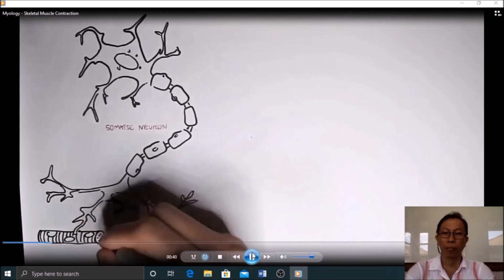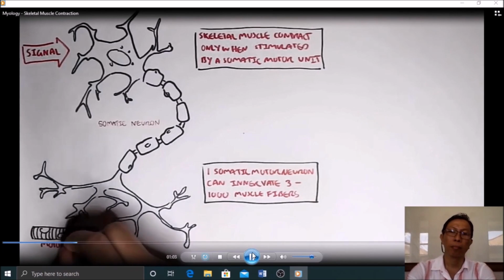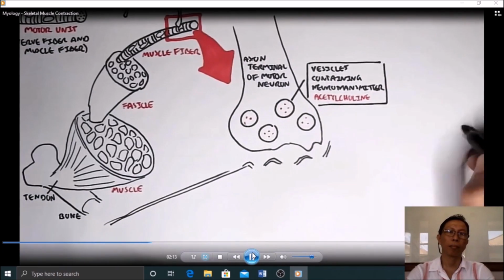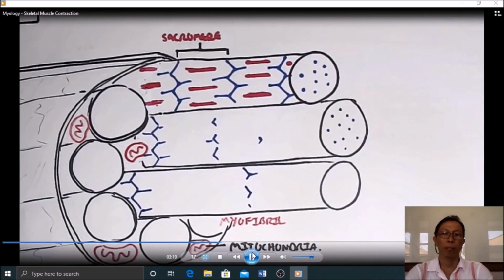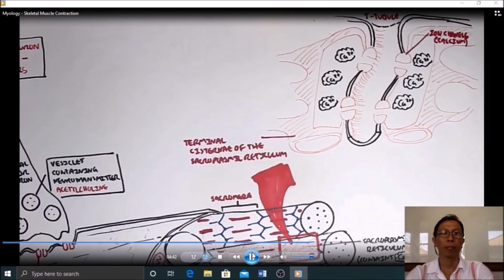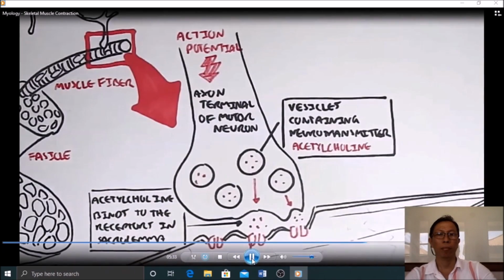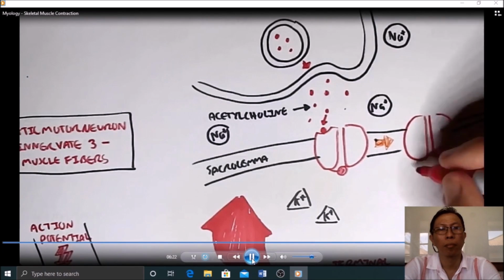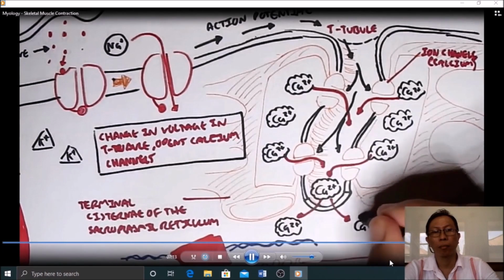dr Tanjung - Skeletal Muscle2